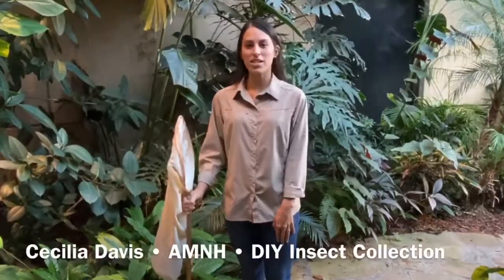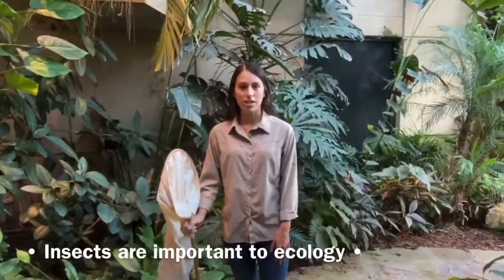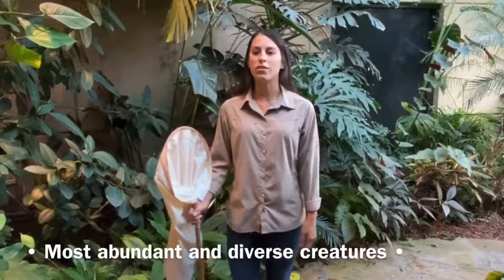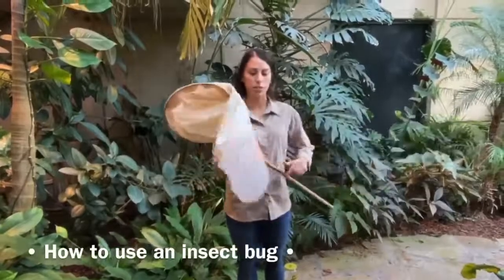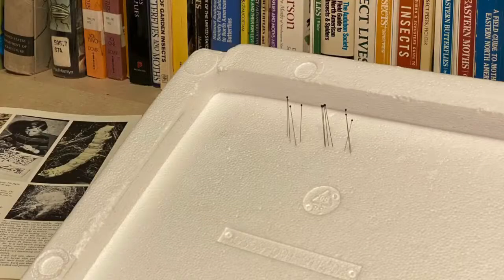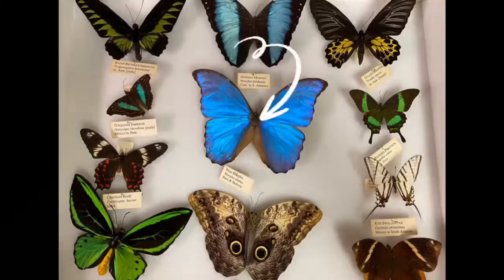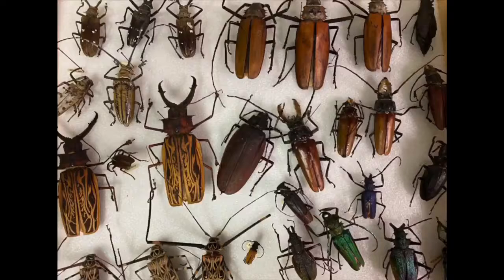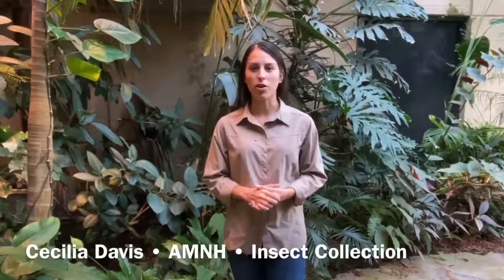How to Start Your Own Bug Collection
Join Educational Interpreter, Cecilia Davis, as she shares how to start your own bug collection.